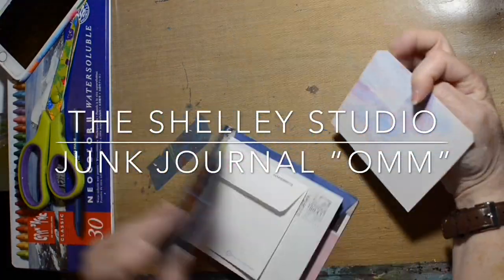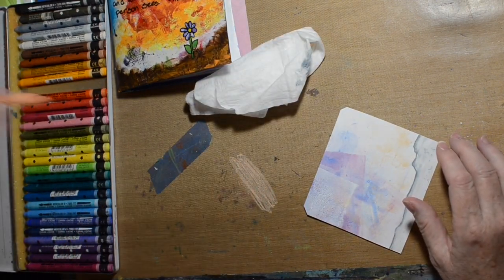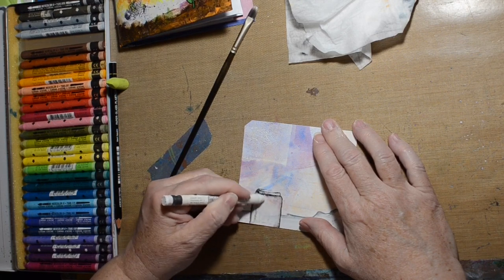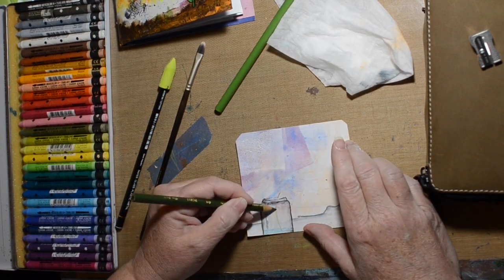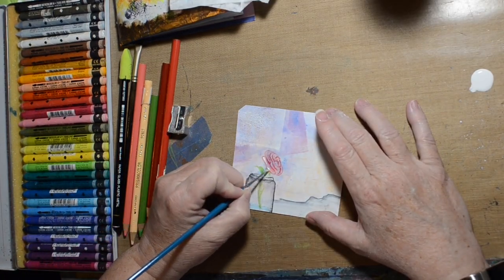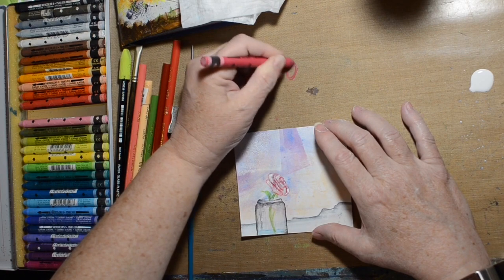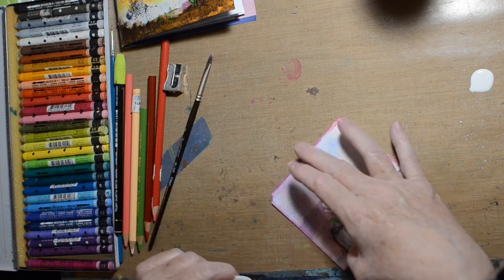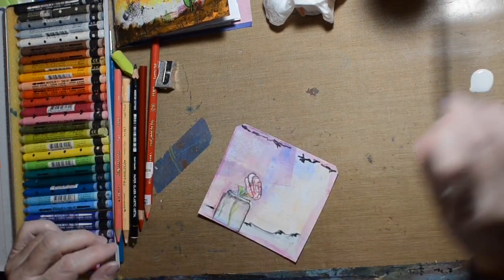Envelope Journal Mason Jar Rose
Playing in my envelope junk journal. This project was inspired by the our mixed media mood board. I think in was June’s mood board